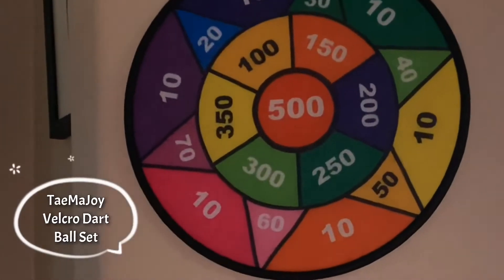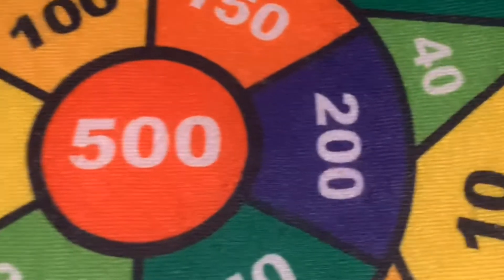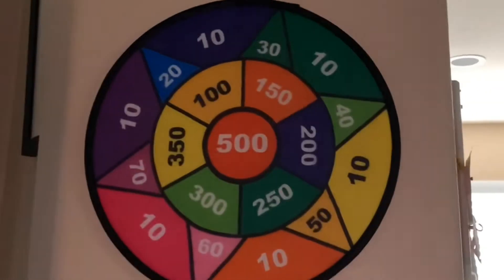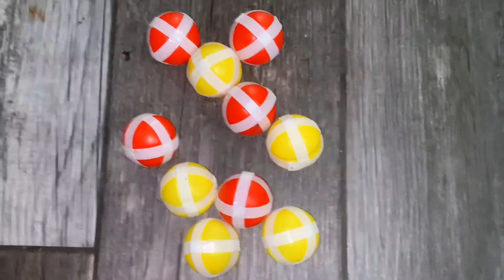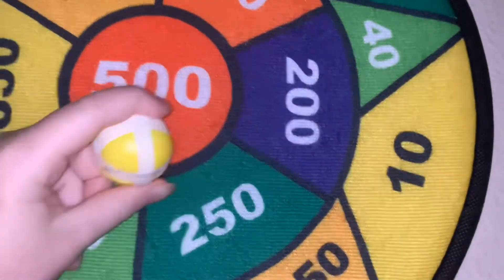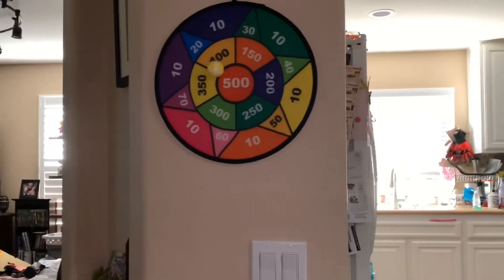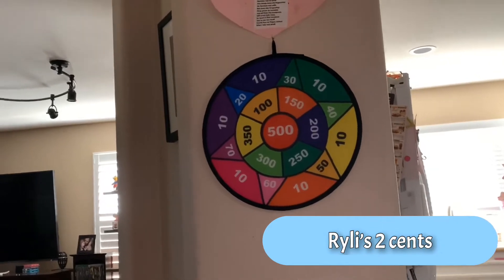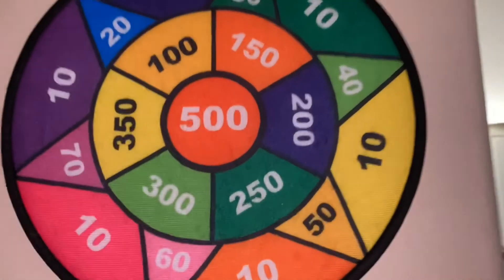TaeMaJoy Fabric Dart Board Game For Kids with Sticky Velcro Balls— starring Ryli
Cool Velcro dart ball set - great or any age

Fun for the family. Creates a healthy competition. Fabric dart game is safe and light for travel, if you wanna take it along. Balls compare to ping pong balls with small Velcro strips stuck down. Happy with this purchase, and my girls love the game too.